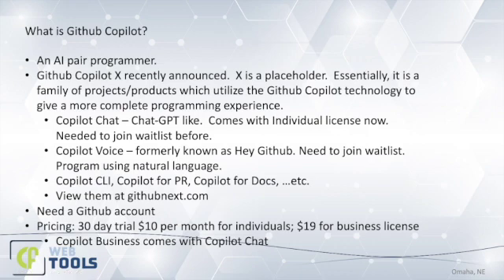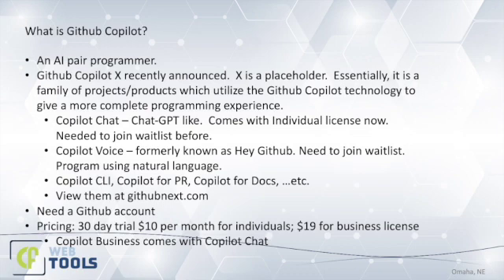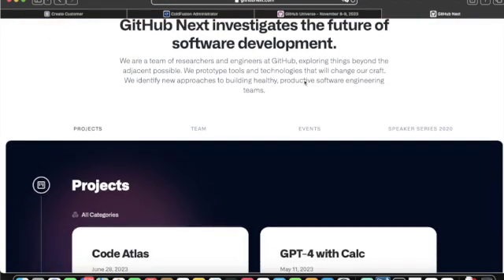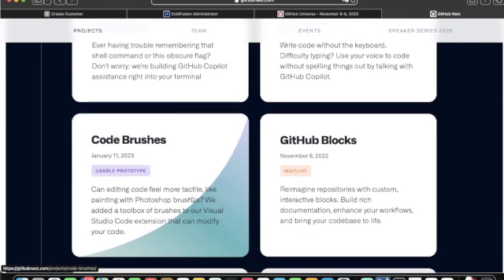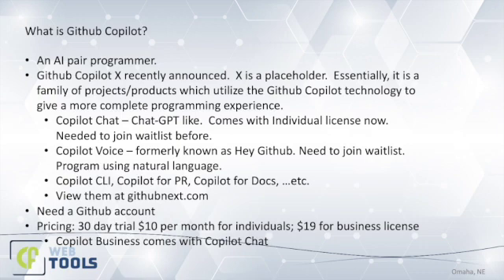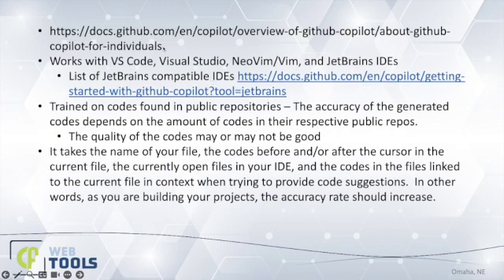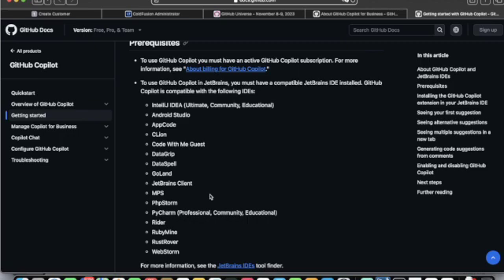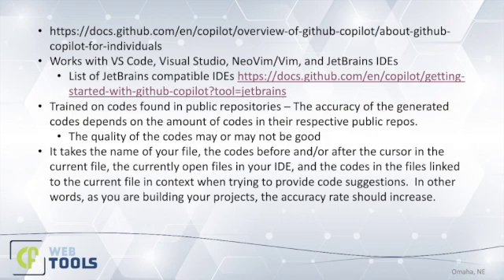Utilizing Github Copilot in ColdFusion Development Part 1 SD 480p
Part 1

Essentially, this presentation is the same as the one given at the Adobe ColdFusion Summit 2023.  By no means am I saying that these are all that Github Copilot can do.  Hopefully, this would generate enough interests in you to explore the full functionality yourselves.

The whole thing used to be 55 minutes in length.  I didn't know that youTube didn't allow uploading anything longer than 15 minutes without going through some verification.  Plus, it takes forever to upload such a long clip.  Instead of redoing the whole thing, I just separated the whole thing into four parts.  Because of that, some of the cut off points may seem weird; please accept my apologies.